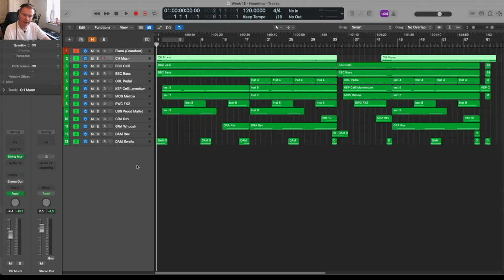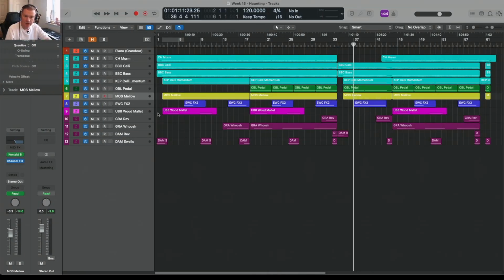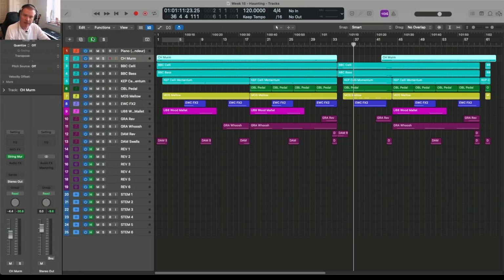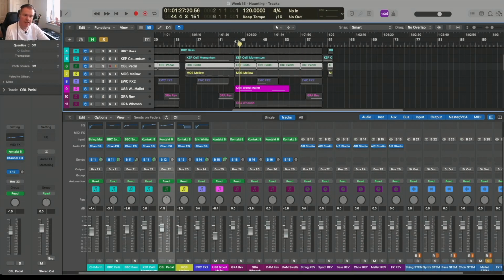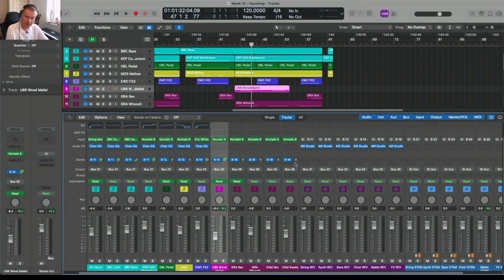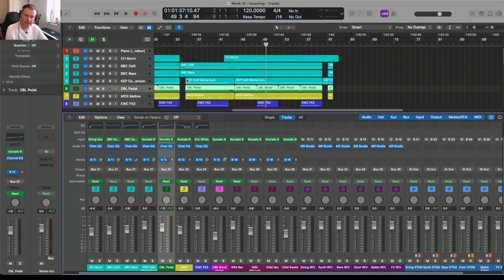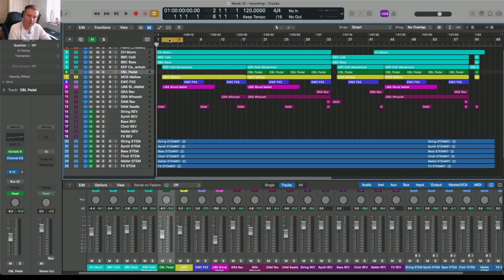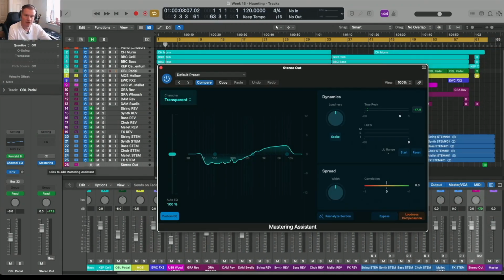How To Compose a HAUNTING ATMOSPHERE Cue - Part 3/3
In this final episode of our Haunting Atmosphere cue we are going to mix the track into 6 different STEM's (STEreo Mixes). We will group all the instruments together and then route them to the correct output STEM's. After adding some reverb and EQ-ing each instruments we will be ready to bounce to audio. Finally we will let Logic Mastering Assistant to have a last pass and bring the volume up to -1db. I hope you found making this cue fun and maybe even have a go at creating your own. Take care, Dex :)